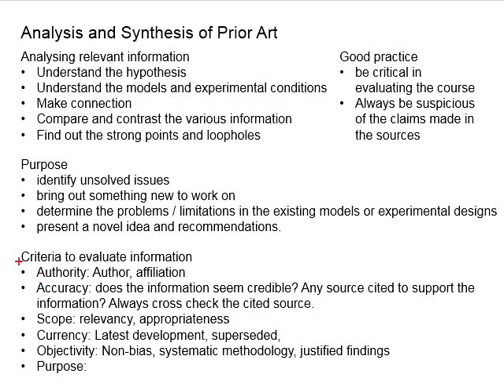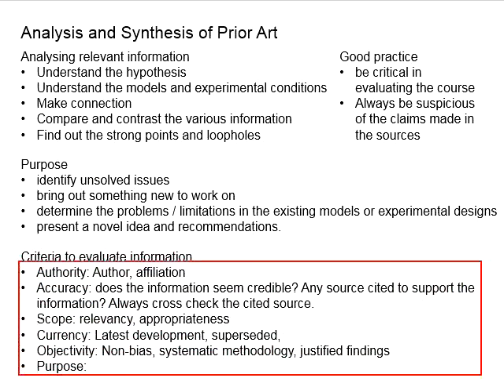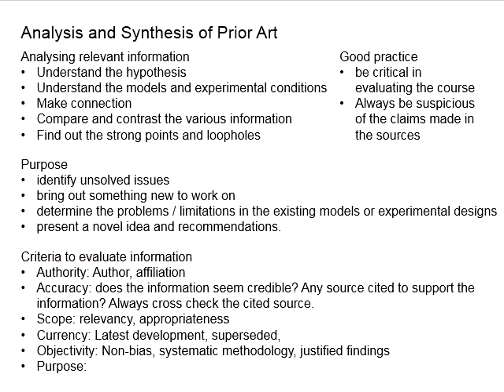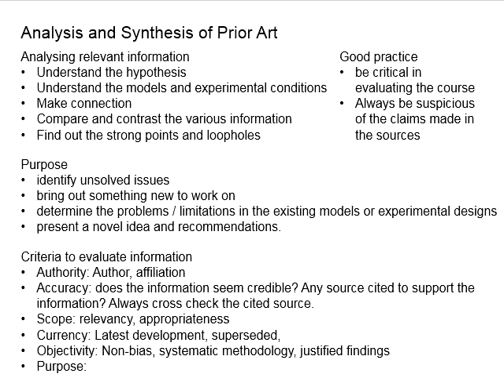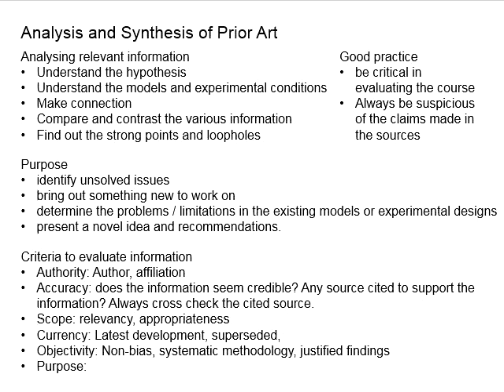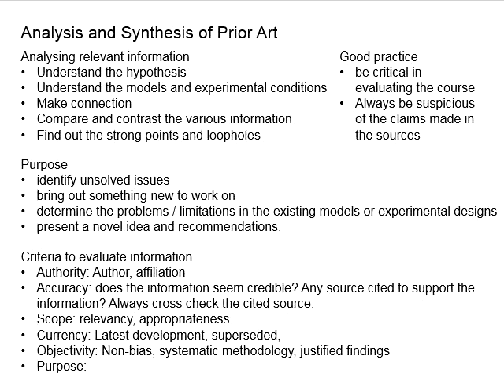3.5 Analysing and Synthesizing prior arts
Analysing and Synthesizing prior arts